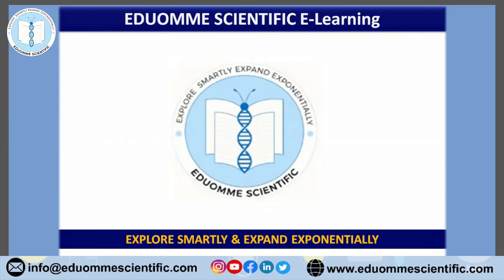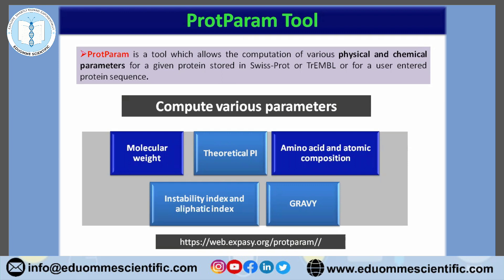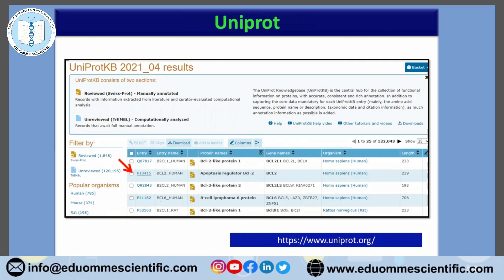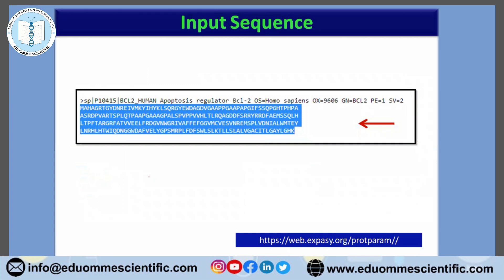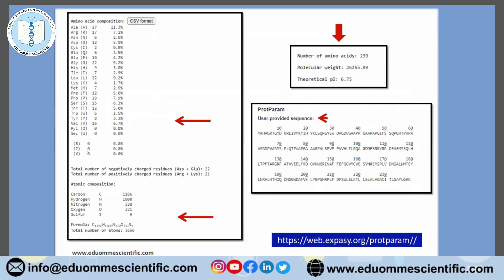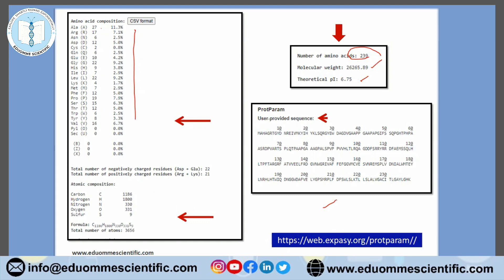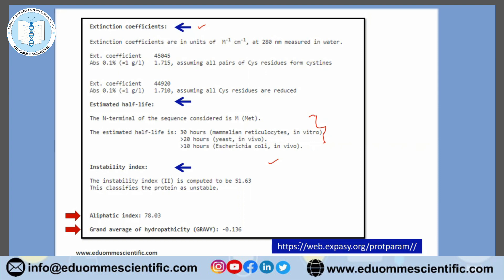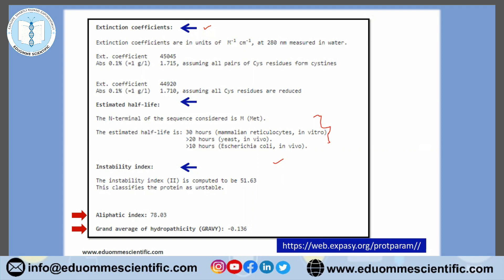Protparam Computational tool (Protein Physical and Chemical Properties) (Practical Tutorial English)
Kindly talk to our Career Advisor
NEW DELHI BRANCH